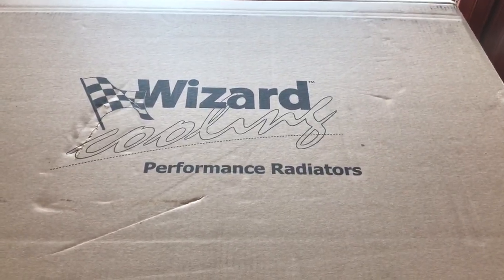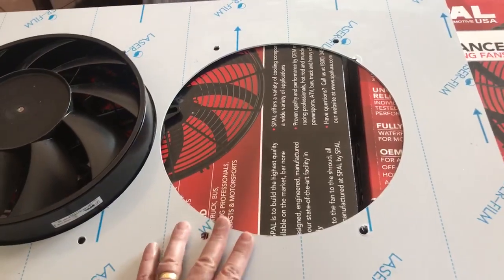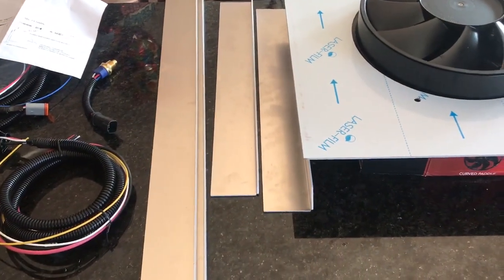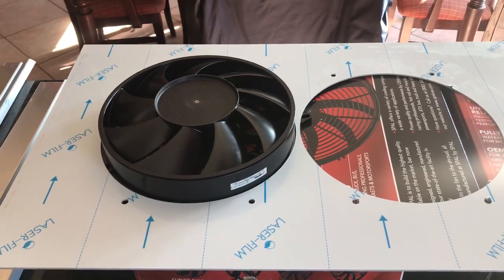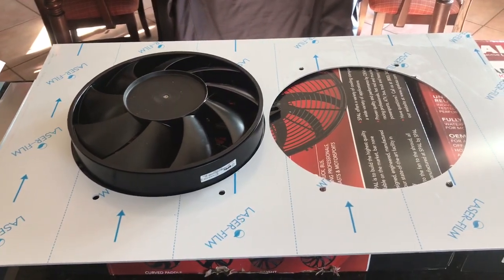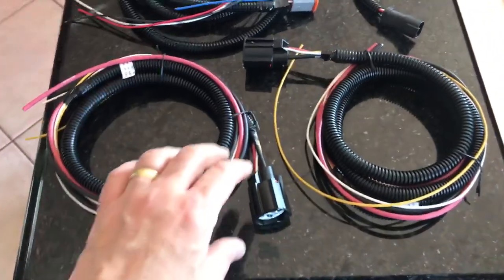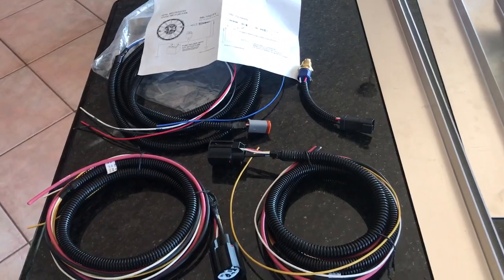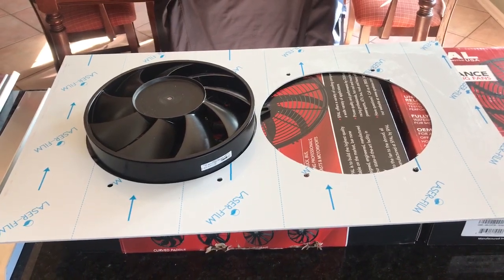Superlite SLC Build 051 Wizard Cooling Brushless Fan Kit Walk Around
This is a quick video and overview of the Wizard Cooling Brushless fan kit.